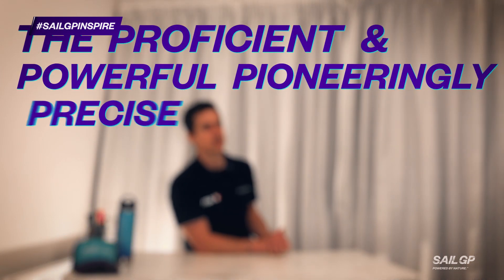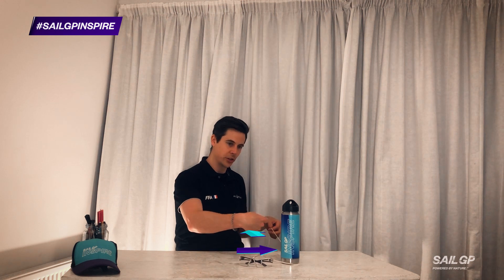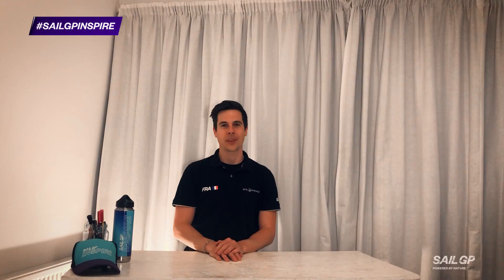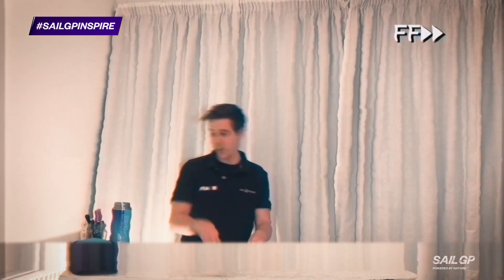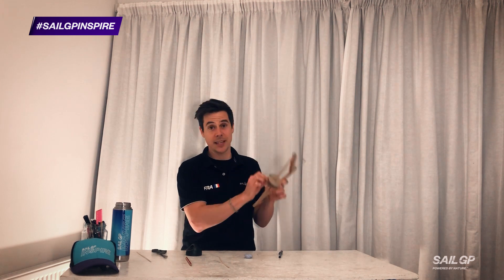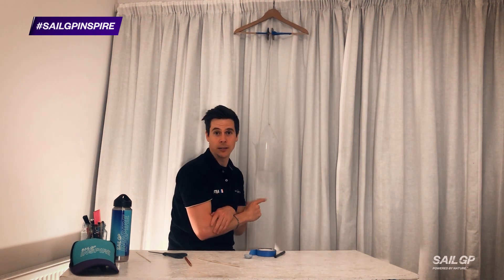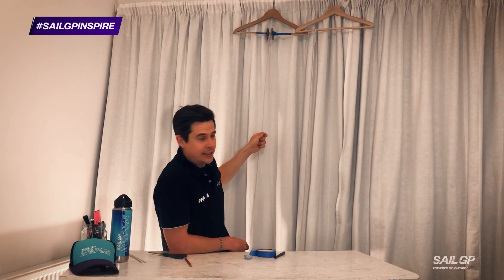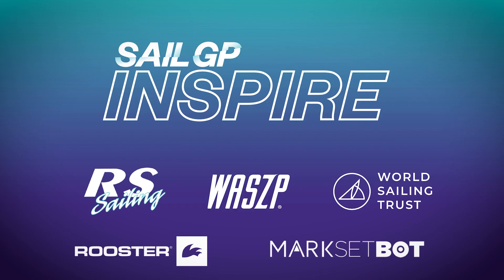SailGP Inspire Science Challenge 3: Pulleys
In this SailGP Inspire Science Challenge we learn what a pulley is, why it's so important in sailing, and set you a challenge to create your very own pulley system.